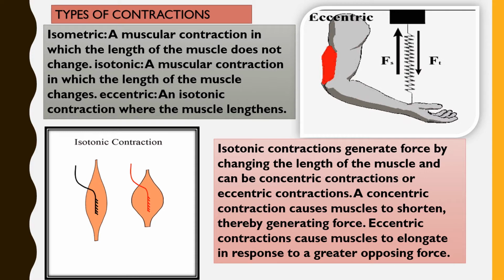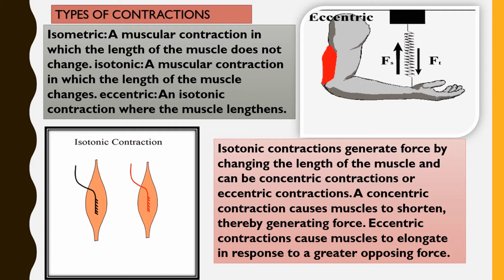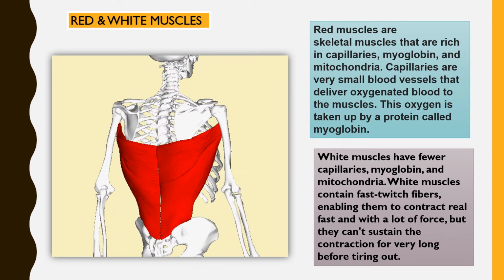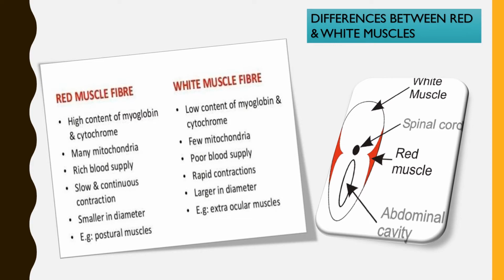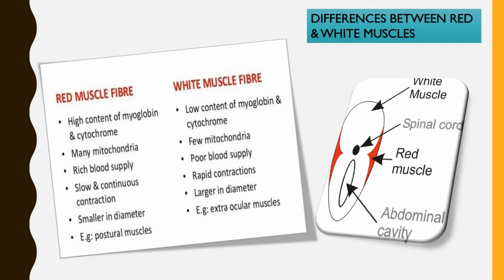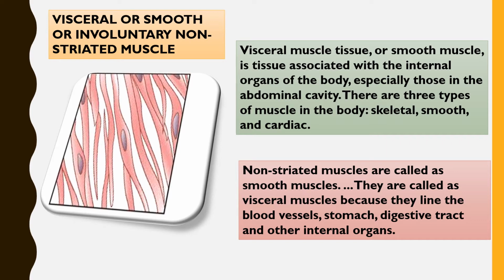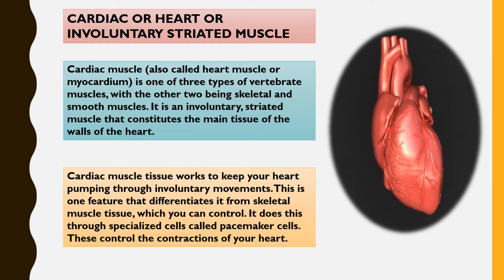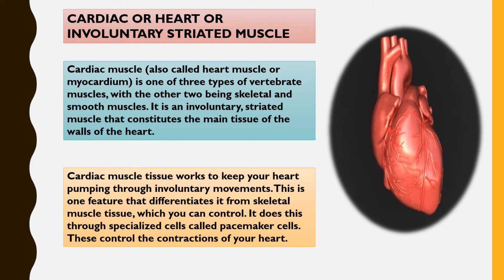LOCOMOTION & MOVEMENT / PART - II / CLASS - XI